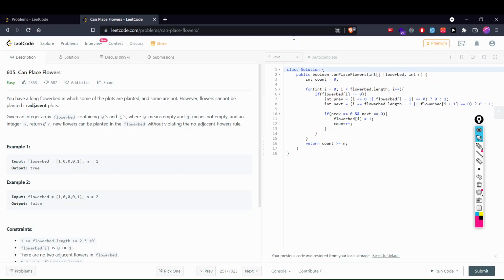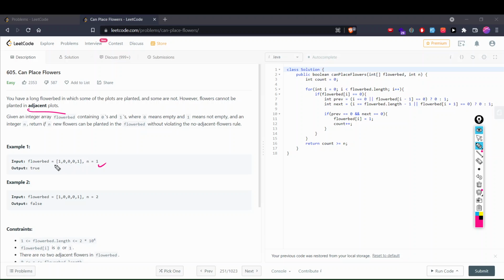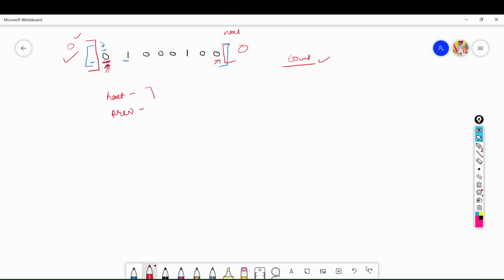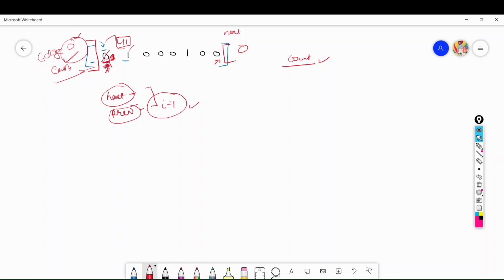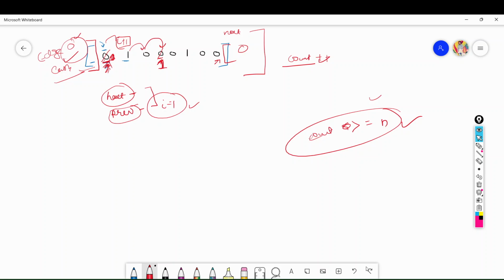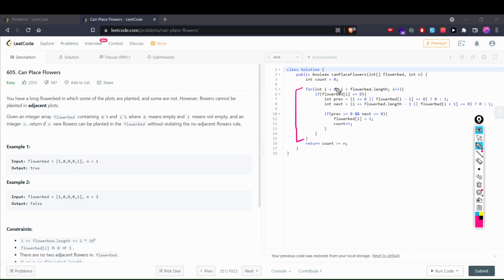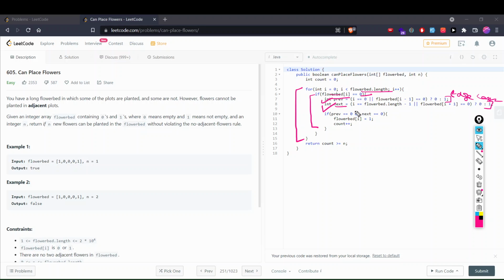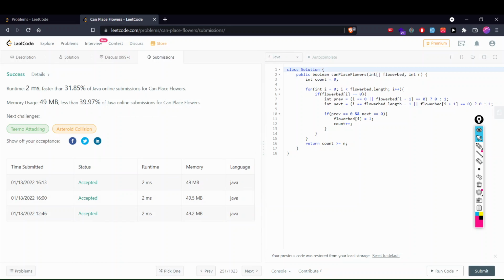Leetcode Monthly Challenge | #605 Can Place Flowers